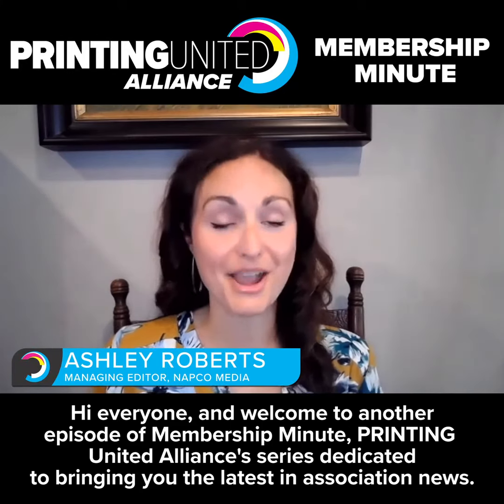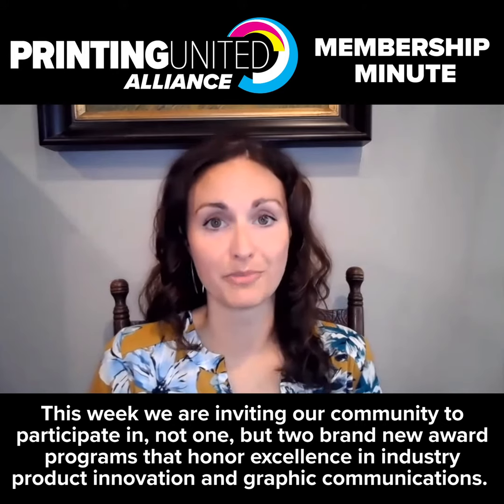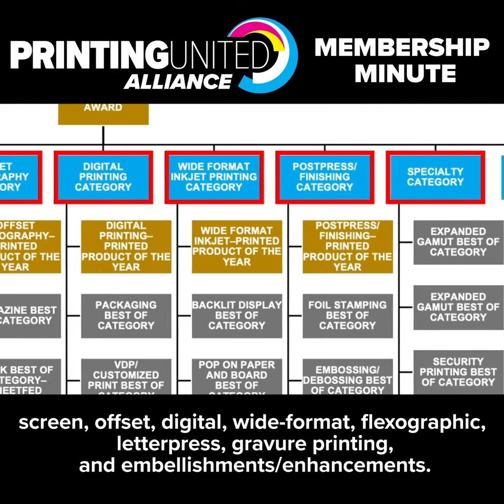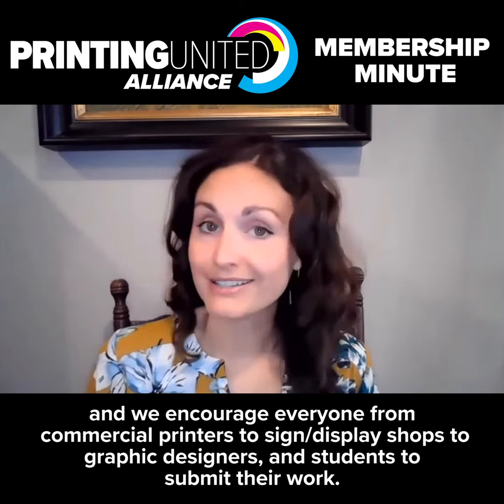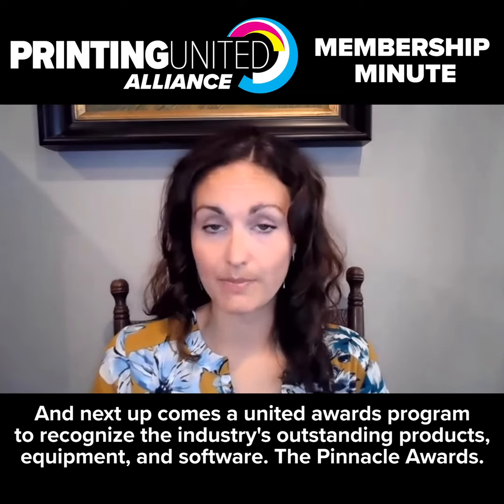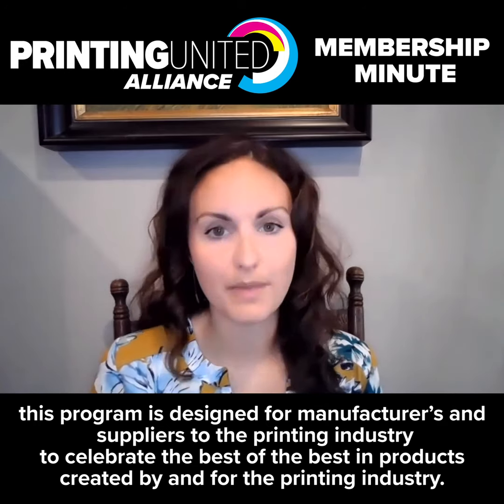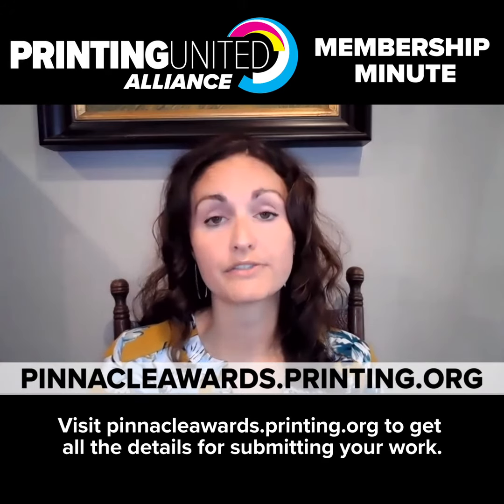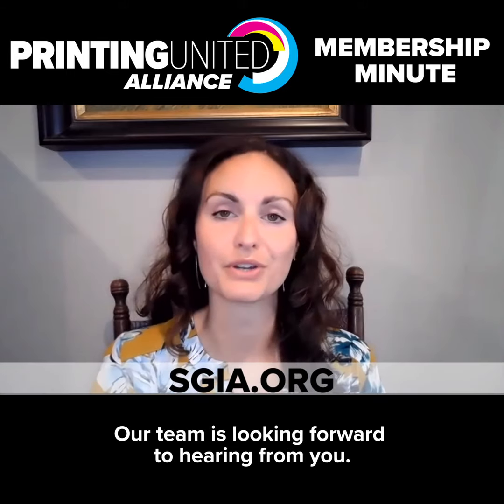PRINTING United Alliance Membership Minute Week of June 9, 2021